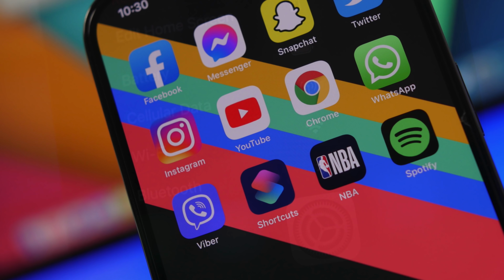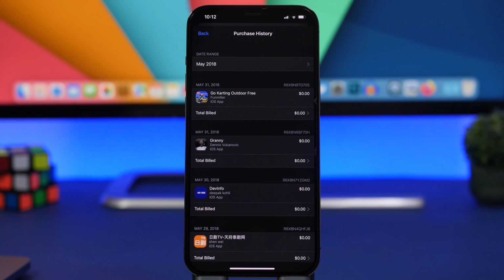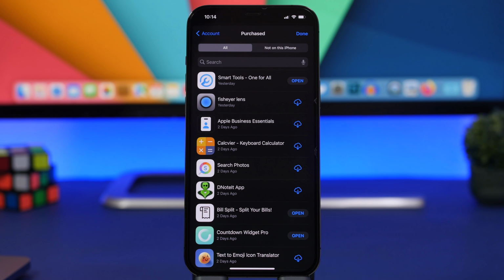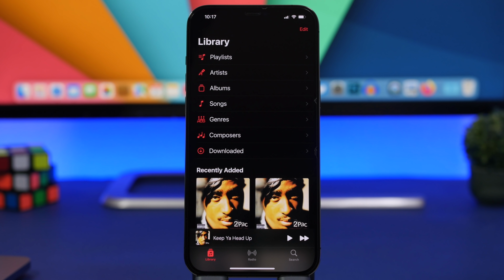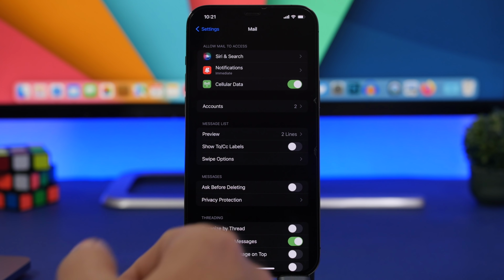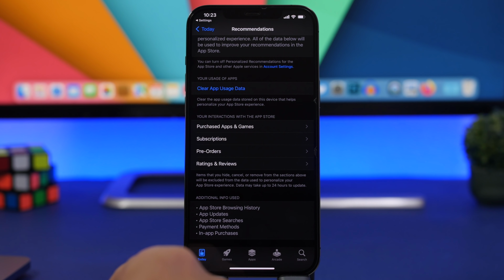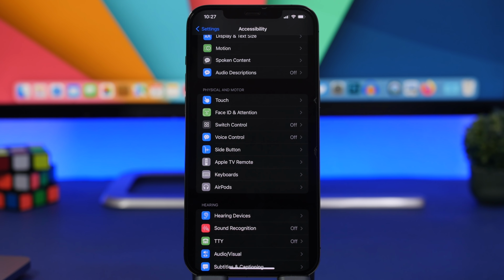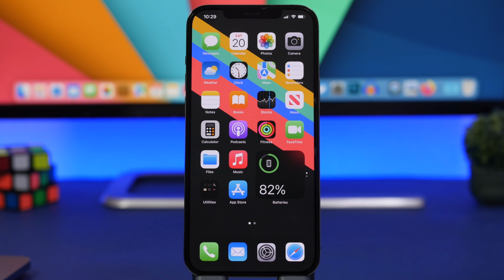HIDDEN iPhone Settings Apple Doesn't Want US TO KNOW !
Hidden iPhone settings you must know. iPhone has a lot of hidden features but there are also a lot of hidden settings you should know about.

These are very useful iPhone settings a lot of people didn't know existed. Most iPhone hidden features and settings are actually very useful so you must know them.